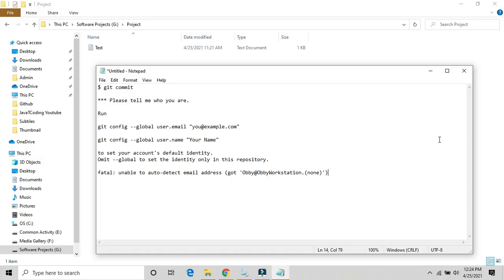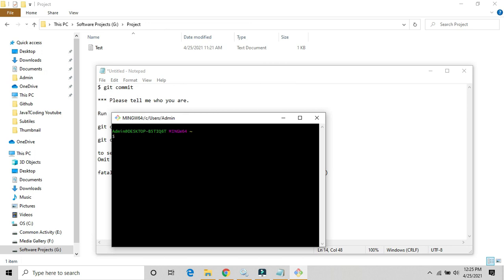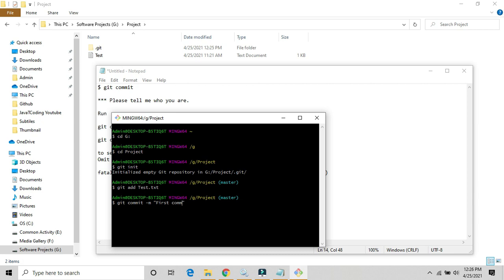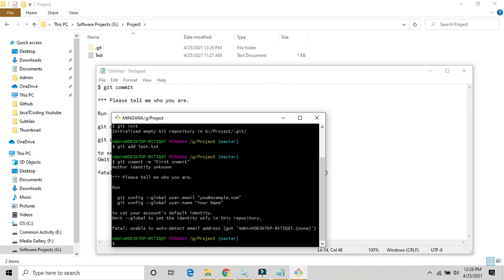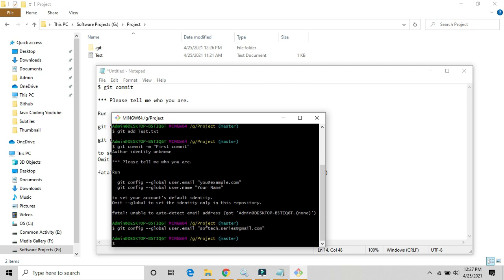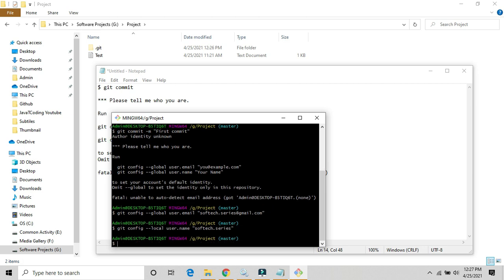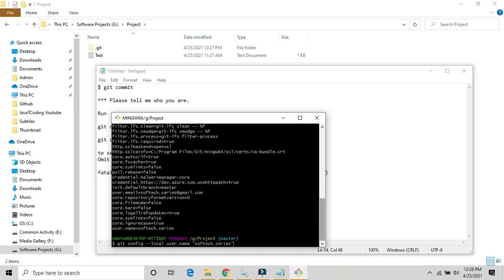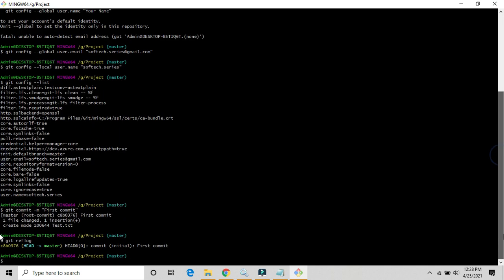Solved: Git please tell me who you are error | How to Configure Username & Email using Git Bash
In this video you are able to solve Git Please tell me who you are error when you are commit your code on Github using Git bash.

*** Please tell me who you are.

to set your account's default identity.
Omit --global to set the identity only in this repository.